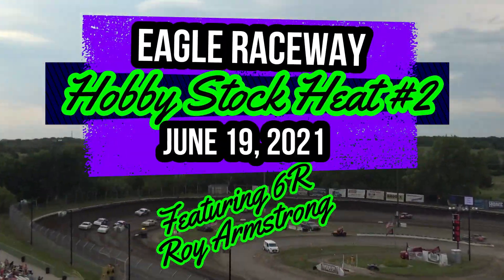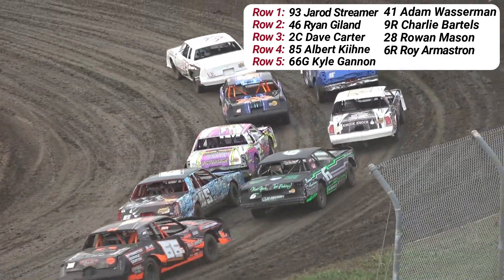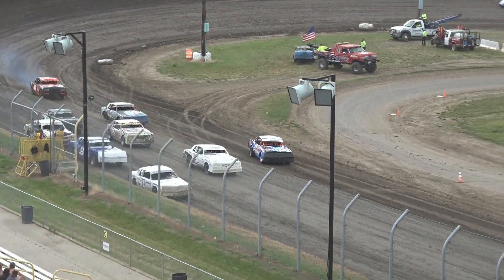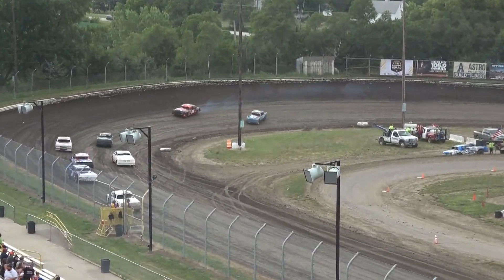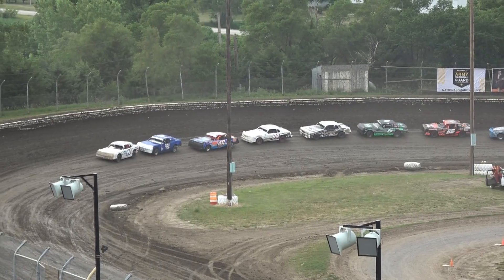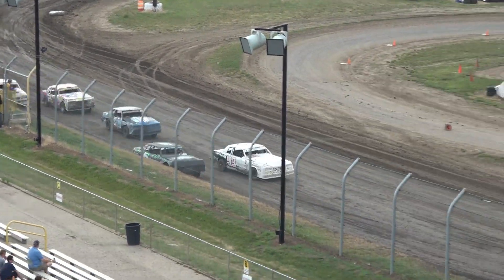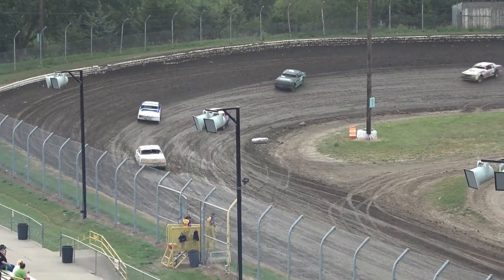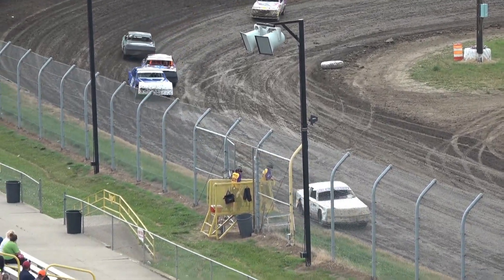06/19/2021 Eagle Raceway Hobby Stock Heat #2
This video focuses on 6R Roy Armstrong